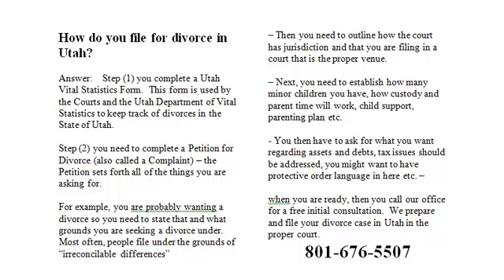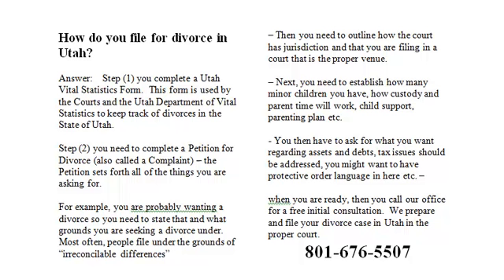​How Do You File For Divorce in Utah Lawyers Layton UT Divorce & Legal Separation Uta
Step one you complete a Utah Vital Statistics Form. This Form is utilized by the Courts and also the Utah Division of Vital Statistics to keep an eye on separations in the State of Utah.

Step two you should finish a Petition for Separation -- the Complaint states all things you are asking for in your separation.

As an example, you are most likely wanting a separation so you need to state that and also just what grounds you are using for a separation under. Most often, individuals submit under the grounds of "irreconcilable differences"

Then you have to lay out how the court has jurisdiction which you are filing in a court that is the appropriate location.

Following, you have to establish the amount of minor children you have, just how custody and parent time will work, child support, parenting plan etc.

You after that need to request exactly what you want pertaining to properties like who gets the car and debts,tax concerns need to be dealt with, you may want to have protective order language in here and so on.

When you prepare, then you call our firm for a complimentary first examination. We prepare and also file your separation case in Utah in the proper court.

Best Reviewed Divorce Lawyer in Sandy Utah Answers Your Questions and outlines how do you file for divorce in Utah.

Please also like this video.  On or our locations is: 8833 So.

This show is for Spanish Fork UT fathers who want to know how do you file for divorce in Utah.  Thank you!

This applies to you if you live in South Jordan, Bingham Canyon, Pepperwood, Cottonwood Heights, Salt Lake City, Sandy, Taylorsville, Midvale, Riverton, Draper, Copperton, West Jordan, Magna, Alpine, Lehi, Tooele, North Salt Lake, Bountiful, Woods Cross, Lindon, Centerville, Orem, Park City, Farmington, Provo, West Valley City, Sandy City, Kaysville, Layton, Syracuse, Clearfield, Hill AFB, or Grantsville.

How do you file for Divorce in Utah